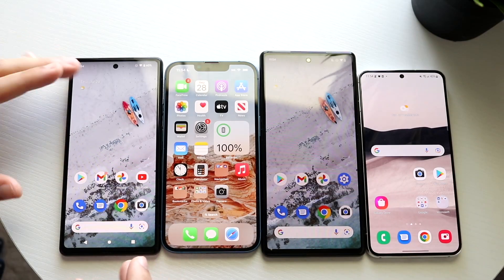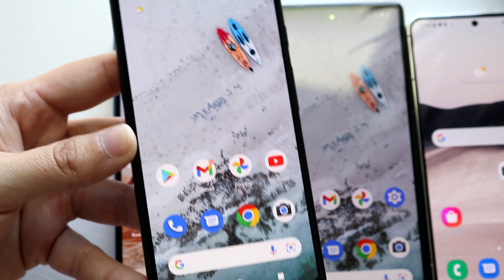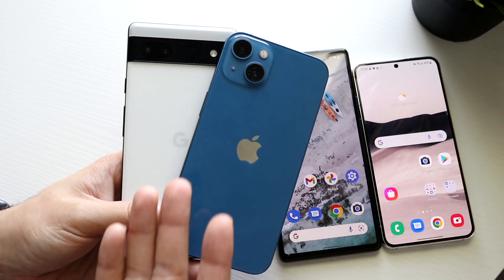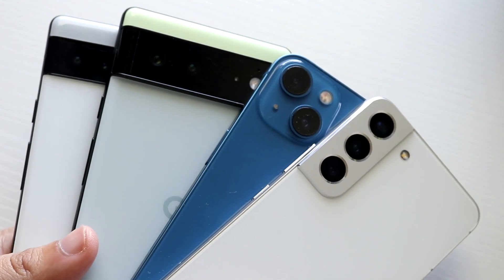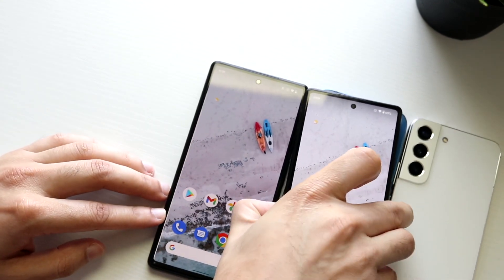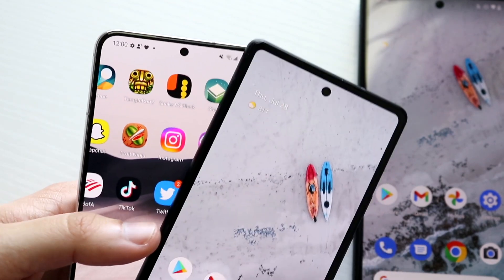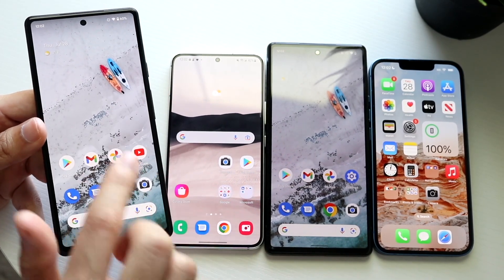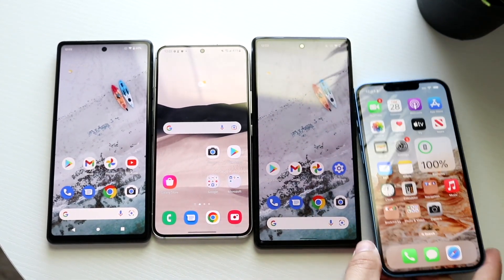Google Pixel 6A Vs iPhone 13 Vs Samsung Galaxy S22 Vs Google Pixel 6! (Comparison)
Let's take a look at the Google Pixel 6A Vs iPhone 13 Vs Samsung Galaxy S22 Vs Google Pixel 6! (Comparison)